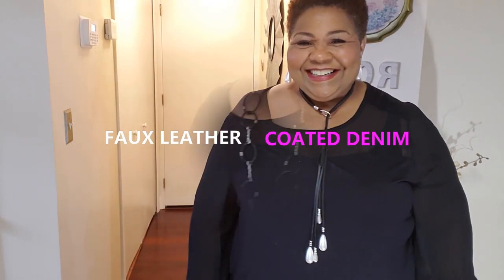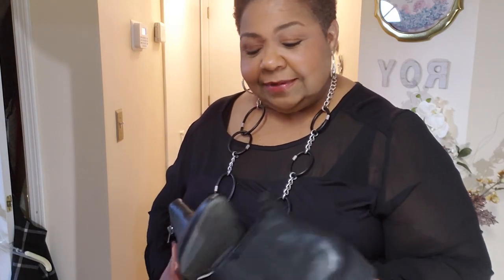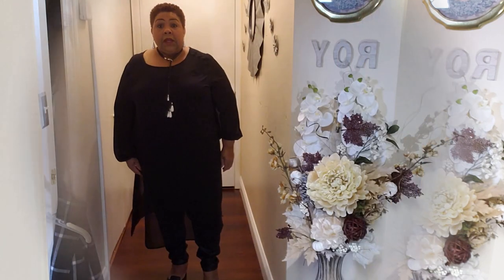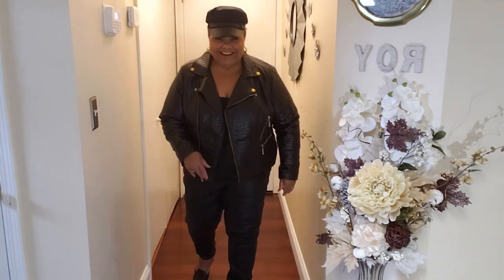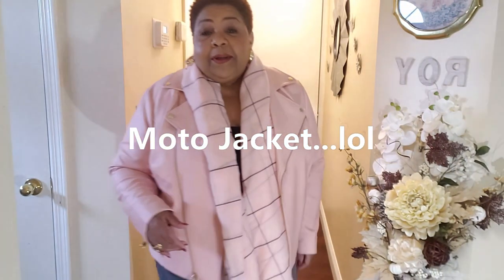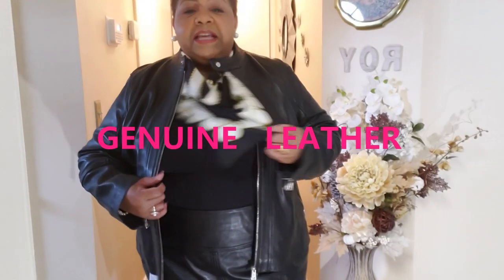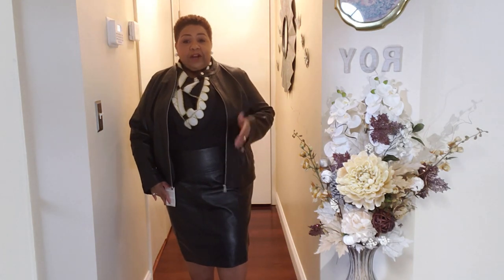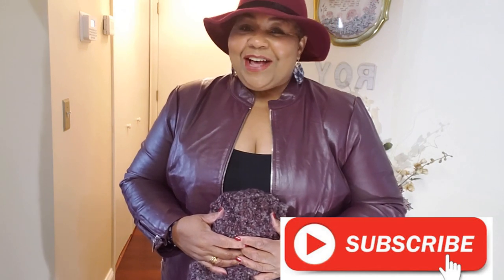SSS #8 Styling Leather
Hey Sassy People,
Today we are again styling ‘’ the trends.’’ I thought I’d share with you some ways to style leather. We’ll talk about both genuine and faux leather pieces that can take you from casual to work. I hope you enjoy. I truly appreciate your support.
   XOXO   Linda

MY LOOKS:
Black Tunic -  Ross
Coated Leather Jeans – Lane Bryant
Black Quilted Moto Jacket – Baccini (from Stein Mart)
Pink Faux Leather Moto Jacket – Rafaella (from Belk)
Rust Faux Leather Pencil Skirt – Melissa McCarthy (from Macy’s or HSN ?)
Print Tank – Calvin Klein (from Dillards)
Brown Boyfriend Jacket – Diane Gilman (from HSN)
Faux Leather Brown Leggings – Jessicalondon.com
Black Cropped Cardigan – Lane Bryant
Faux Leather Black Pleated Midi Skirt – Ralph Lauren (from Dillards Clearance Center)
Blue Leather Moto Jacket – Iman for HSN
Denim Jeans – Lane Bryant
Tan Leather Moto Jacket – Jessicalondon.com
Burgundy Leather Jacket – Jessicalondon.com
Burgundy Wool Fedora – Macy’s
Scarves & Cape – Beall’s Outlet